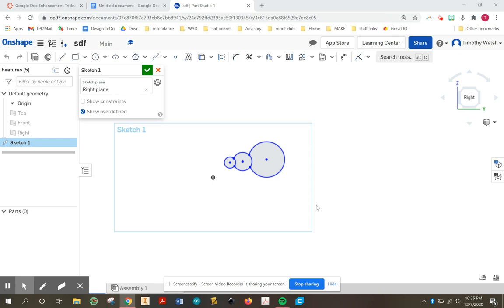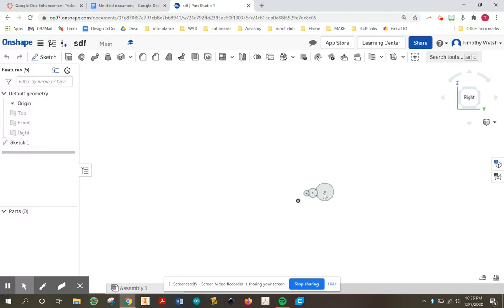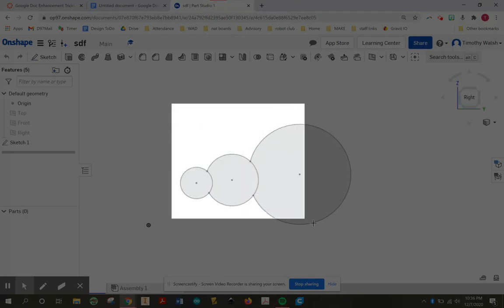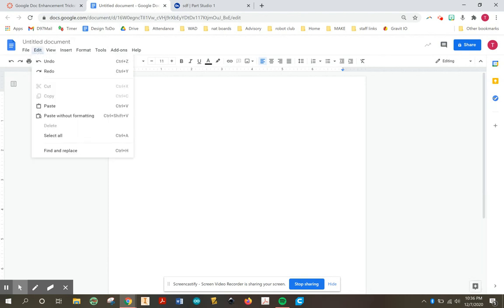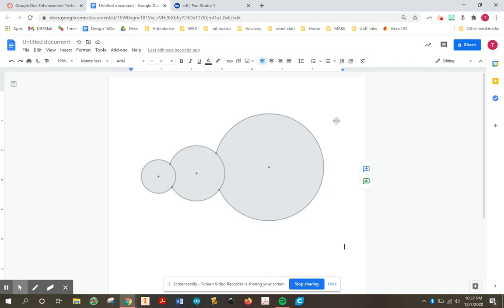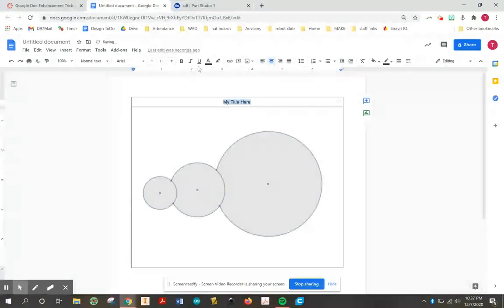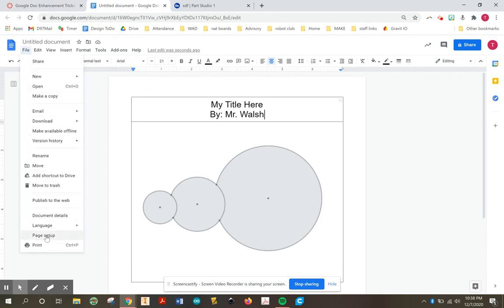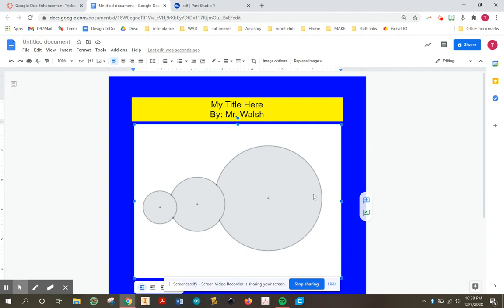Put 2D sketch into a google doc